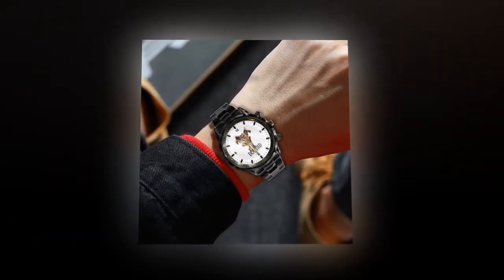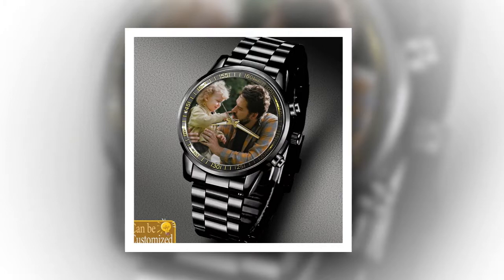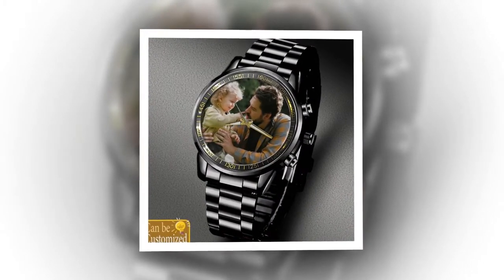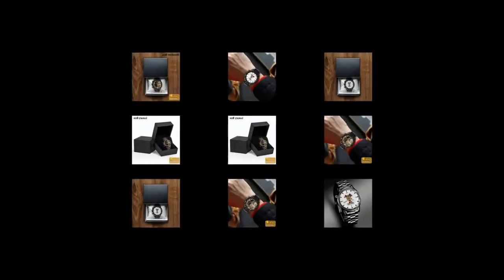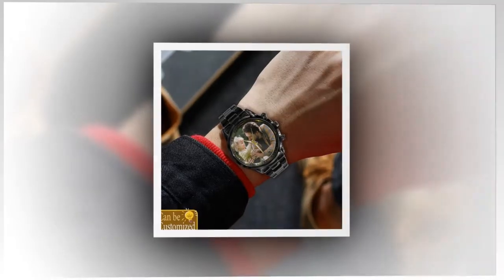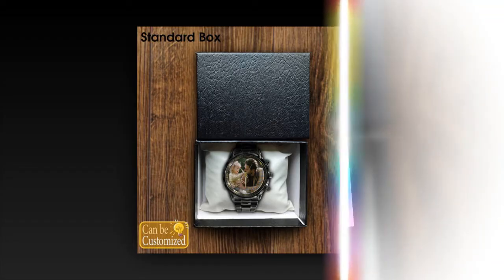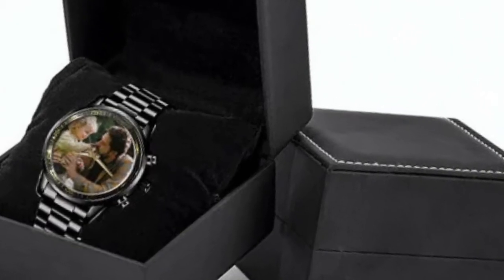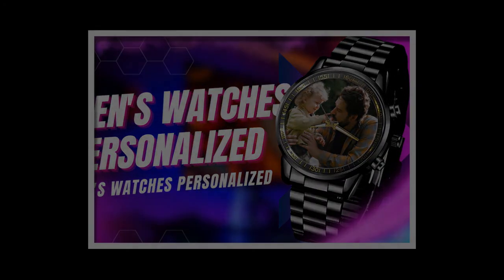Timeless Father's Day Tribute: Custom Metal Watches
Honor dad's unwavering love and support this Father's Day with a timeless tribute – a custom metal watch. Crafted with precision and care, these watches are more than just accessories; they're symbols of your appreciation and admiration. With options for personalization, you can create a gift that's truly one-of-a-kind and sure to make dad smile.